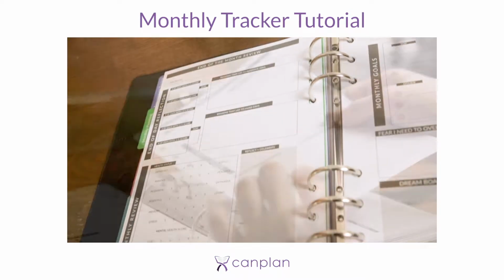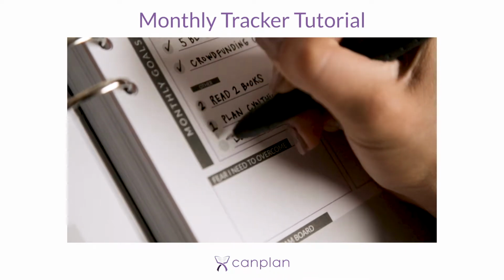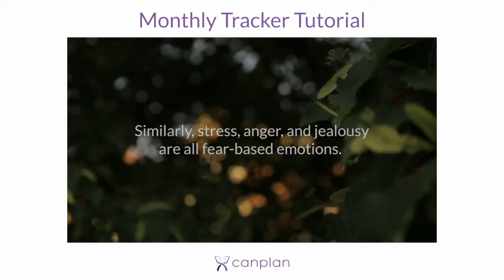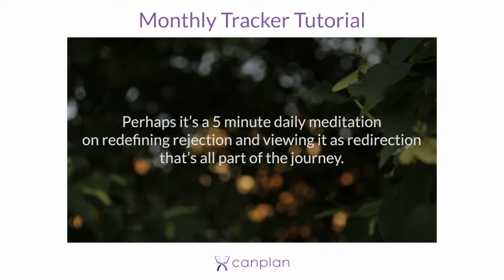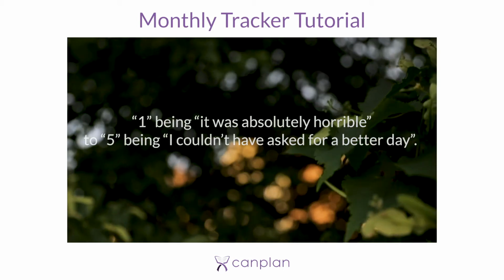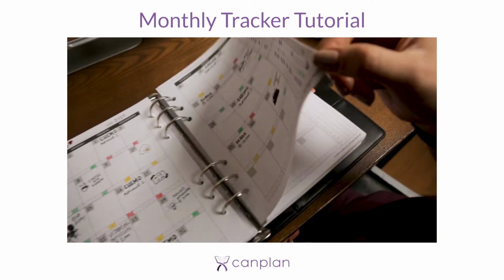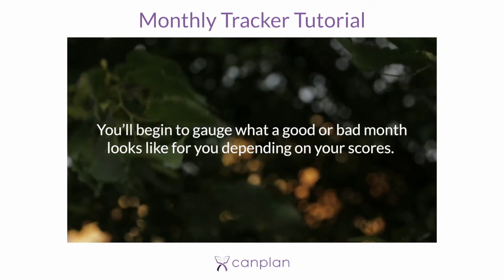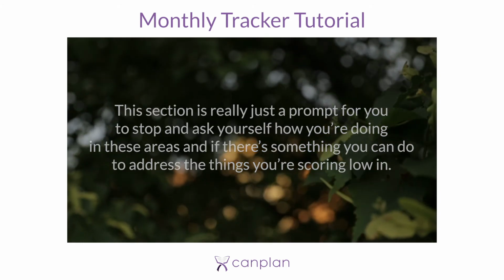CanPlan Version 4 Tutorial - How To Use The Monthly Planner & Review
The road to recovery and becoming cancer-free may seem long and uncertain for many fighters.  Learn how to break things down by self-reflecting and setting goals at the beginning of each month, tracking your progress throughout, and reviewing how well you did at the end.

Know someone fighting cancer and want to send them a gift of control and hope?

Join our Facebook CanPlan Fam group for more tips, advice, and support